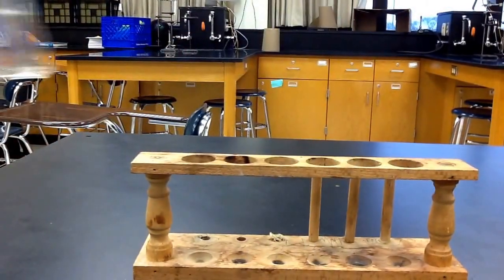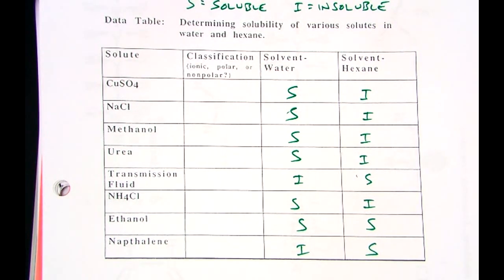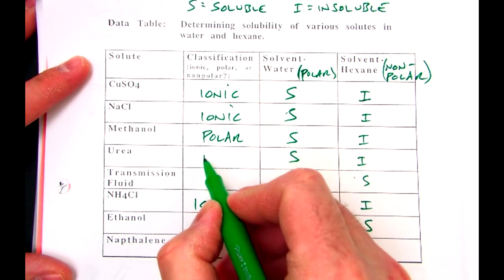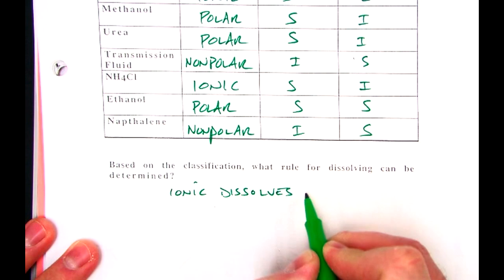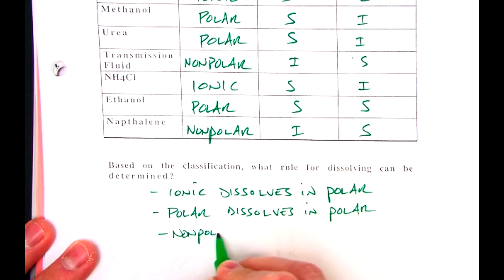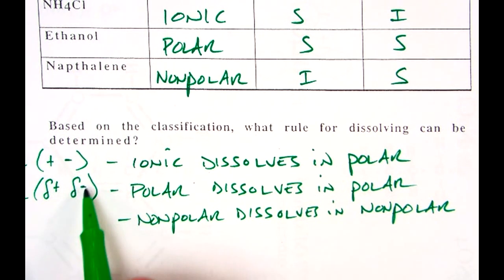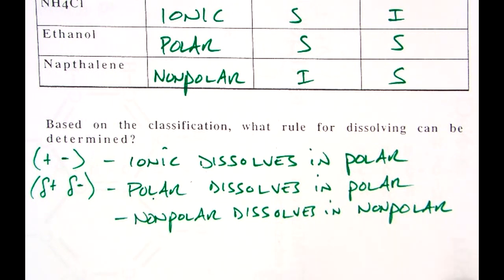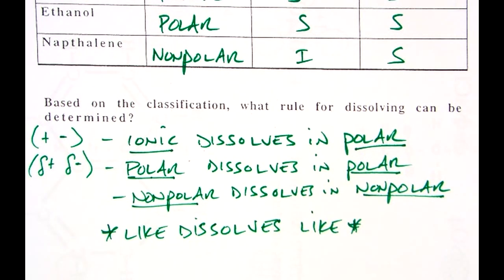Rule for Dissolving Lab and Notes